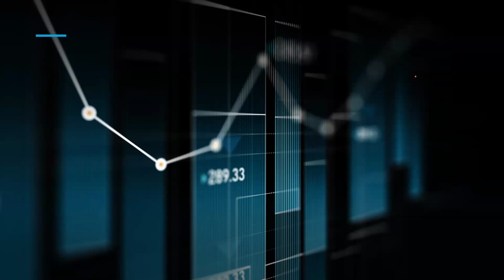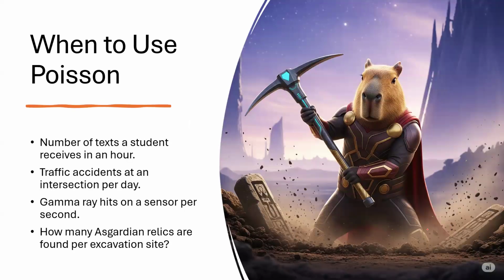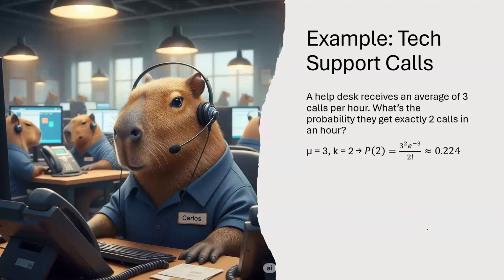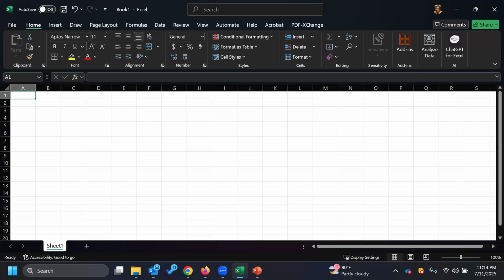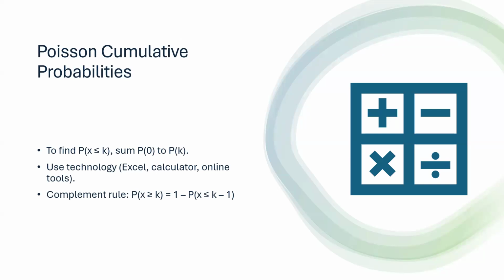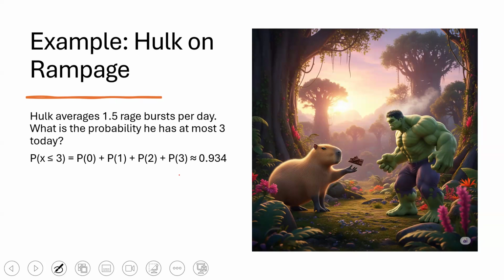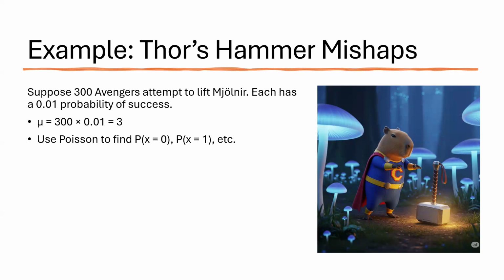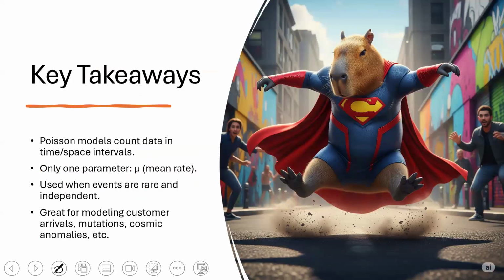5.3 The Poisson Probability Distribution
Introduction to Statistics | The Poisson Probability Distribution